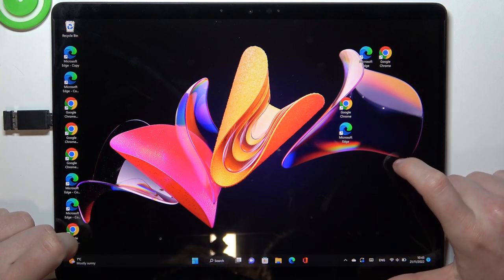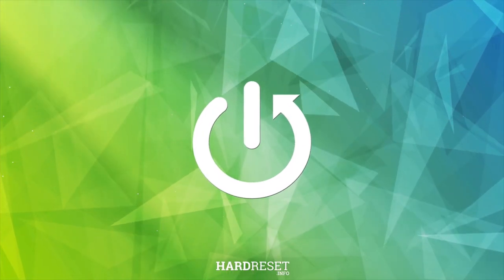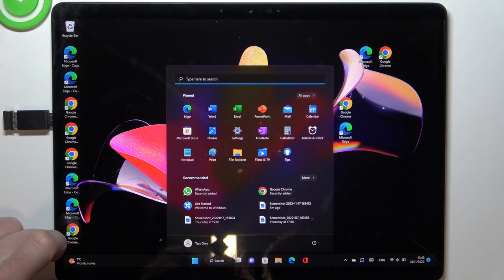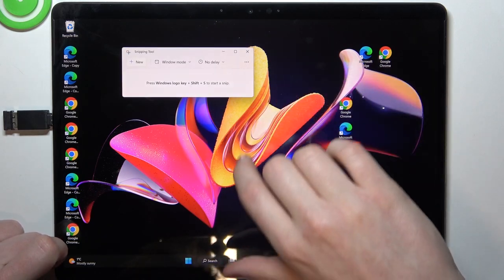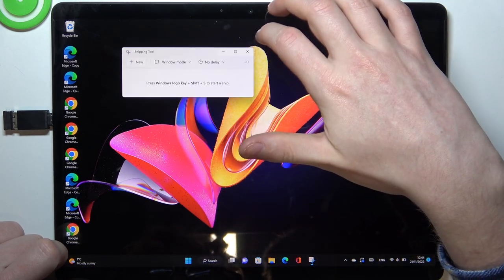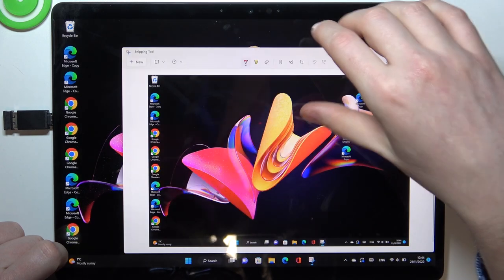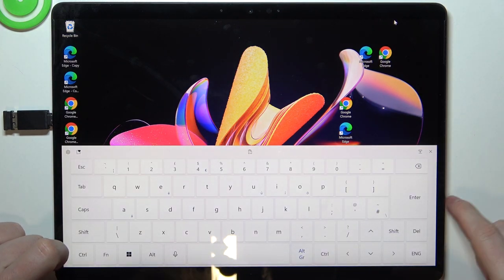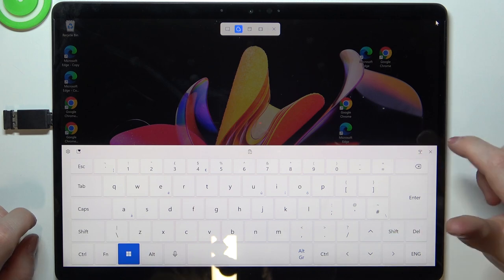Microsoft Surface Pro X - How To Make Screenshot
Check more info about Microsoft Surface Pro X :
If you want to take screenshot on Microsoft Surface Pro X, follow our quick guide and discover how to capture screen in screenshot on Microsoft Surface Pro X. We put a lot of effort in making this tutorials for you! Thank you so much and Cheers !

How to make screenshot on Microsoft Surface Pro X ?
Can i make screenshots on Microsoft Surface Pro X ?
How to do cropped screenshot on Microsoft Surface Pro X ?
How to take screenshot on Microsoft Surface Pro X  ?